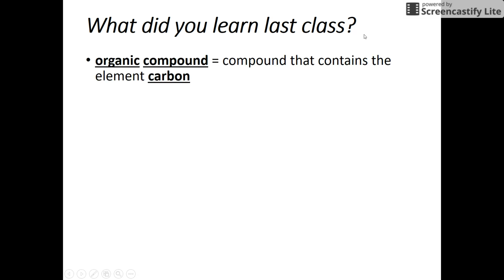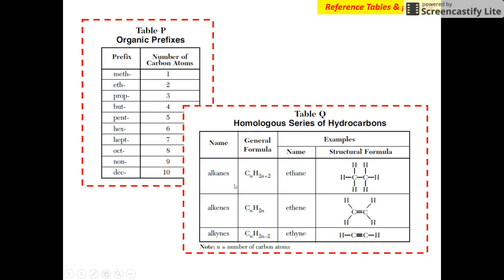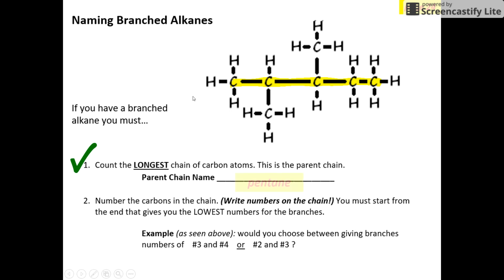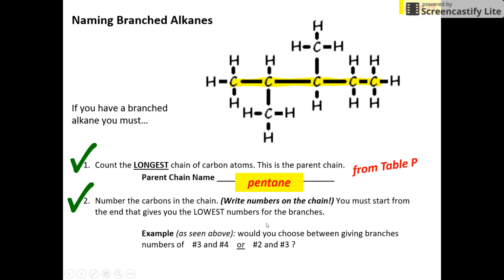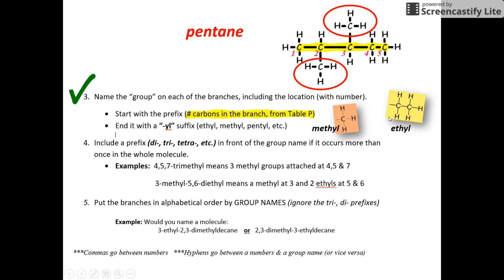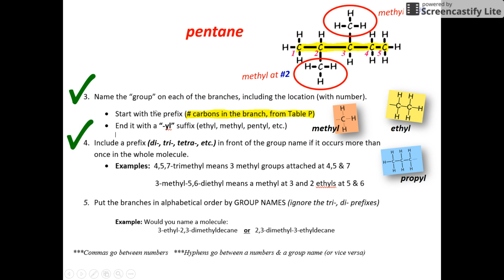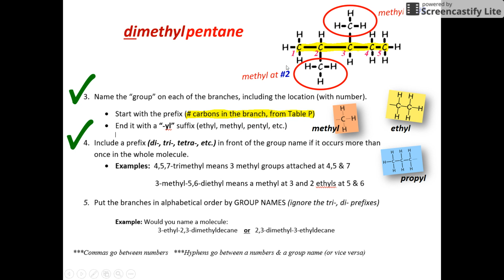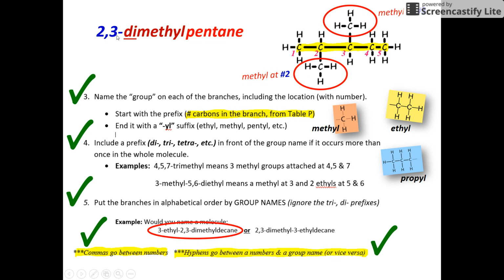Branched Alkanes Mini Lesson - p 7 notes